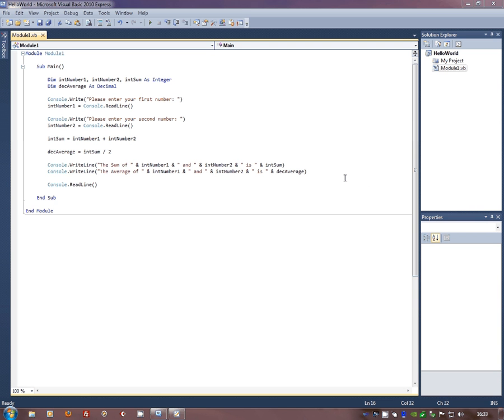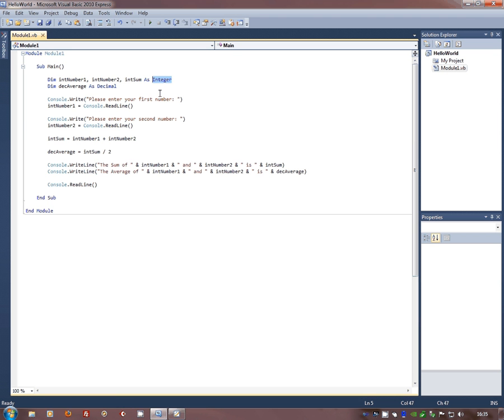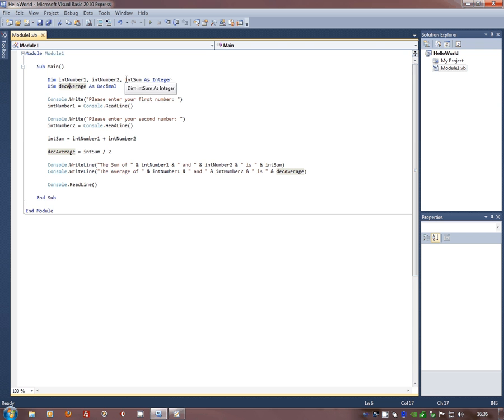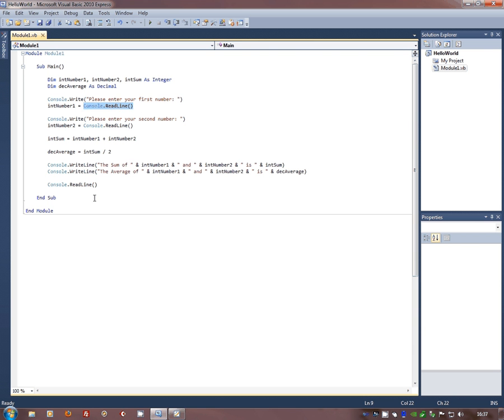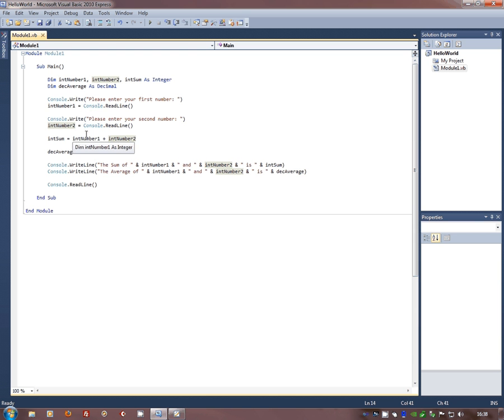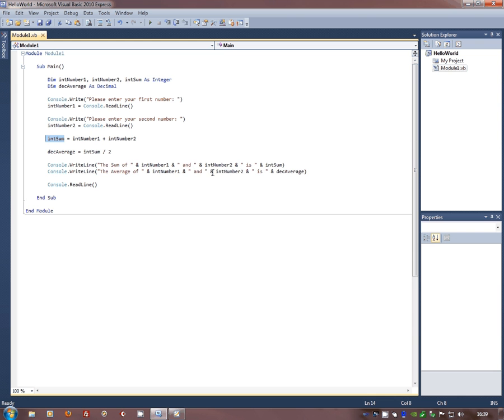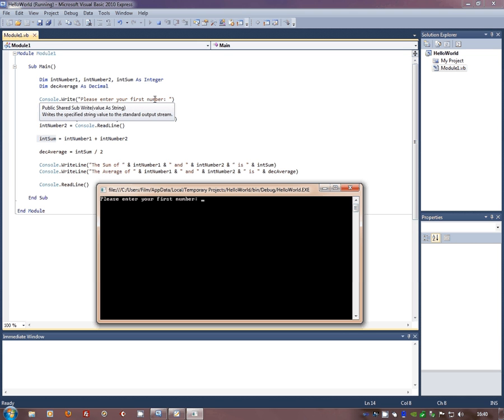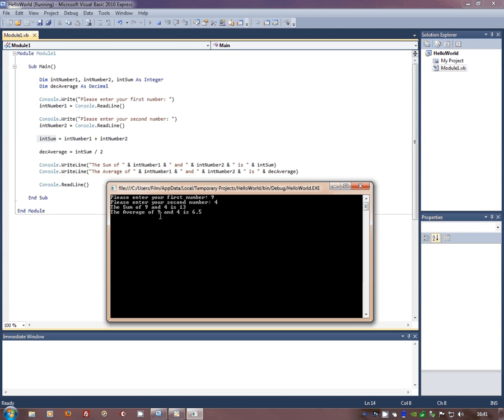VB Programming 2 - Calculations and Concatenations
Undertaking calculations and using concatenations in Visual Basic